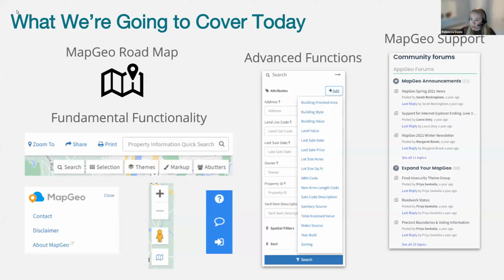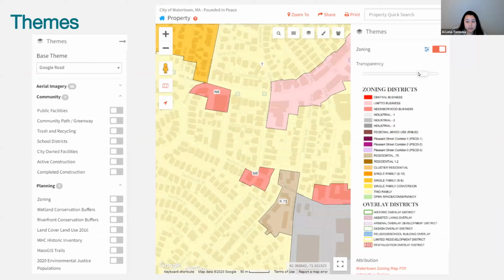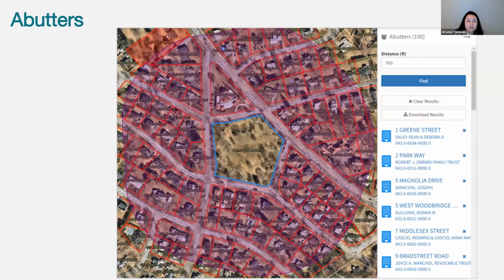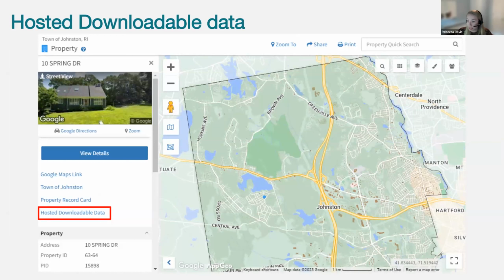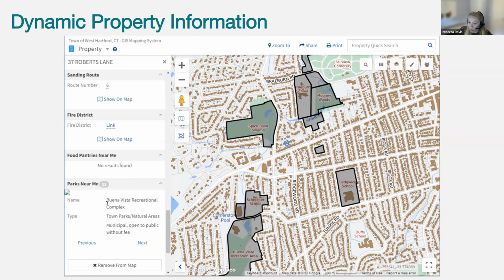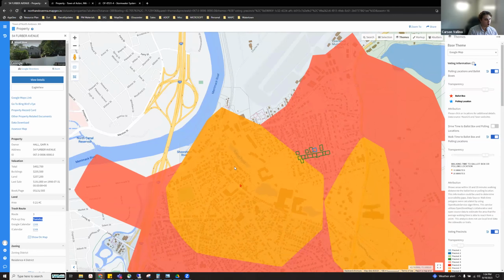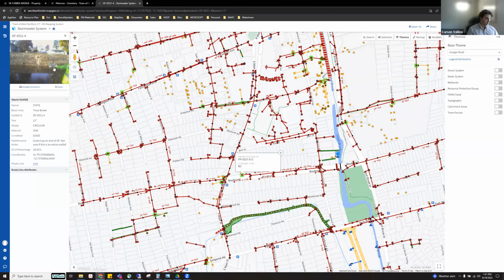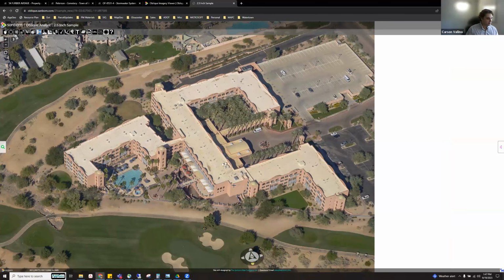Spatial IQ for MapGeo Webinar - MapGeo Tips & Tricks